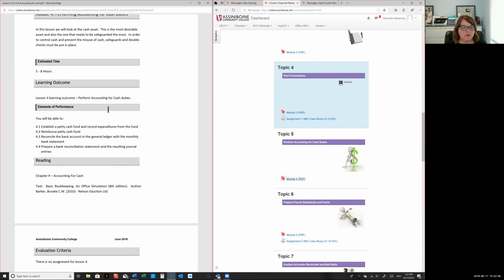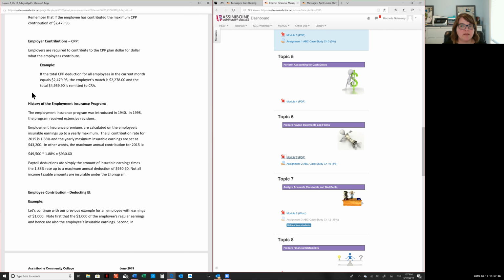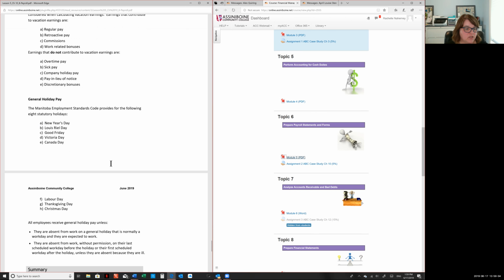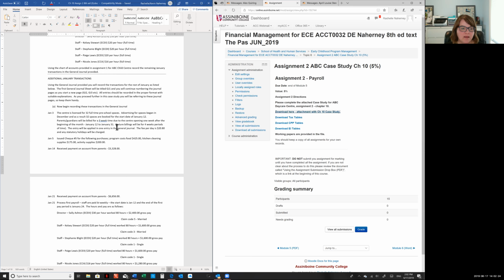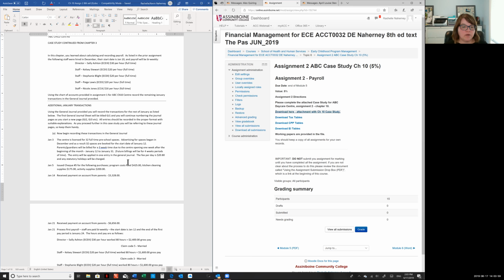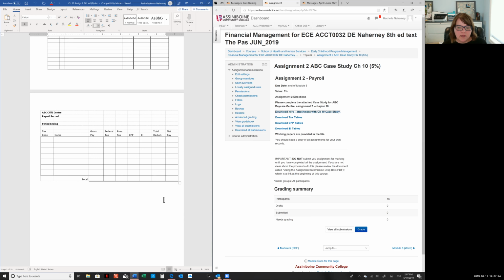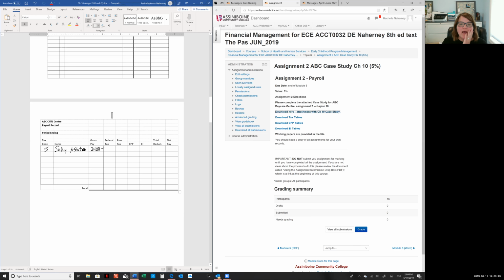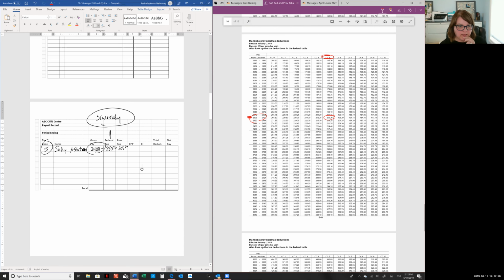File 2 of 3 Class 3 UCN The Pas June 17 2019